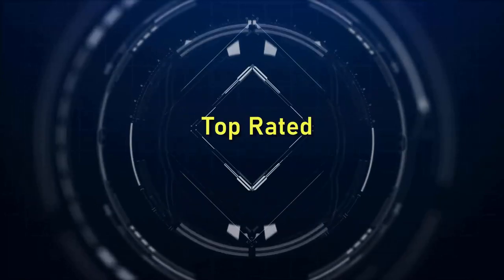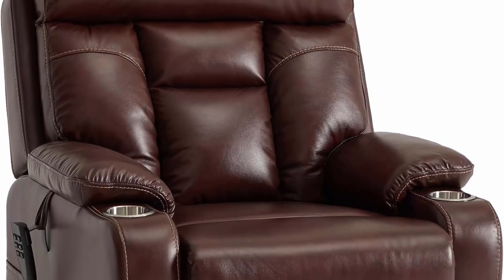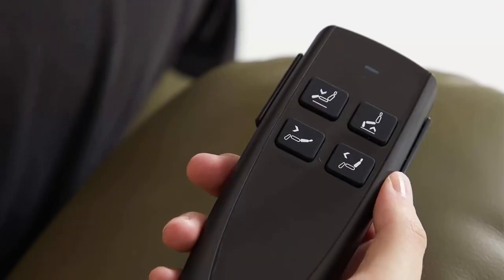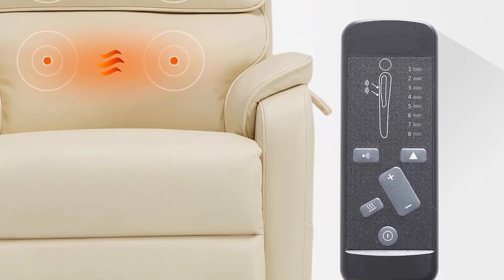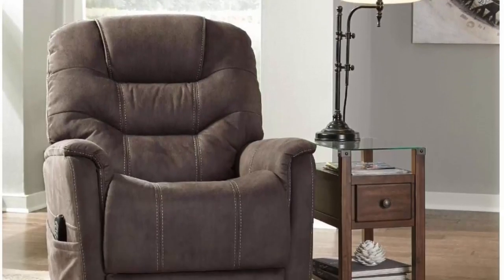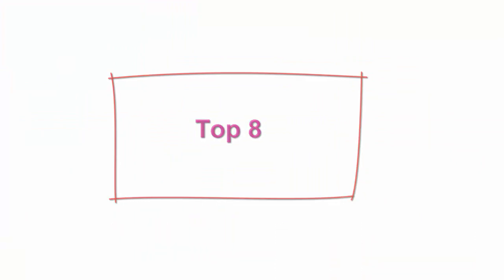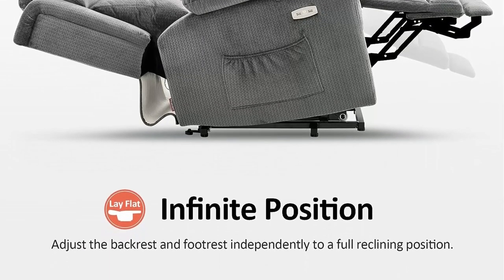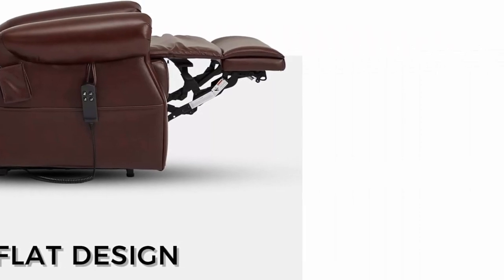✅ 10 Best Power Lift Chair Recliners New Model Of 2024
10 Best Power Lift Chair Recliners from amazon;

Top 1:DYNOX Genuine Leather Lift Chair for Elderly with Airbag Massage

Top 2:Creatuis Genuine Leather Lays Flat Lift Chair with Three OKIN Motor Electric Power Lift Recliner Chair for Elderly with Lumbar Support Infinite Position with Cup Holder(Brown)

Top 3:DYNOX Genuine Leather Lift Chair for Elderly with Heating and Massage, Dual Motor Lay Flat Power Lift Recliner, Infinited Adjust for Back and Footrest(Green)

Top 4: Irene House 9188 Medium Lift Chair Recliners Lay Flat Sleeping Dual Motor Power for Elderly Infinite Position Electric Recliner with Heat Massage (Cream Top Faux Leather)

Top 5:Best Choice Products Electric Power Lift Recliner Massage Chair, Adjustable Furniture for Back, Lumbar, Legs w/ 3 Positions, USB Port, Heat, Cupholders, Easy-to-Reach Side Button - Brown

Top 6:Signature Design by Ashley Ballister Contemporary Power Lift Recliner, Brown

Top 7:CANMOV Dual Motor Large Power Lift Recliner Chairs with Massage and Heat for Elderly Big People, Electric Faux Leather Recliner with Adjustable Headrest, 2 Concealed Cup Holders, USB Ports, Brown

Top 8:ASHOMELI Large Power Lift Recliner Chair for Elderly with Massage and Heating Function,2 Side Pocket,2 Cup Holders,USB Charge Port (Beige)

Top 9:MCombo Small Lay Flat Dual Motor Power Lift Recliner Chair Sofa with Massage and Heat for Elderly People, Infinite Position, Fabric 7660 (Grey, Small)

Top 10: Irene House Lay Flat Lift Chair Recliners Dual Motor for Elderly Recliner Electric Power Sofa with Heat Massage, 2 Side Pockets,9199 (Top Grain Leather Match PU,Brown)